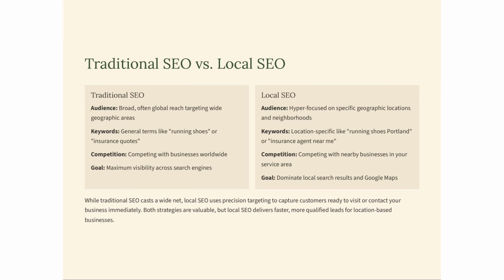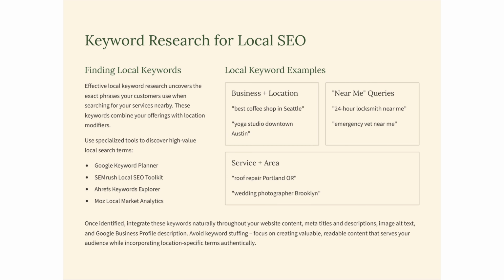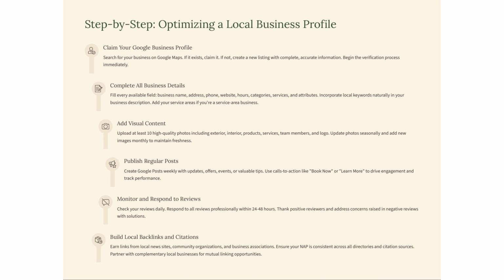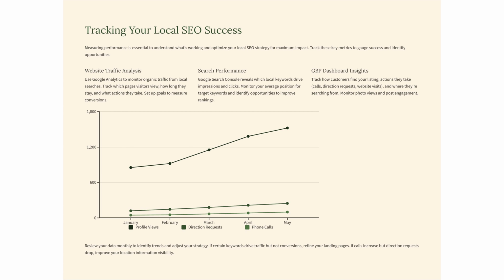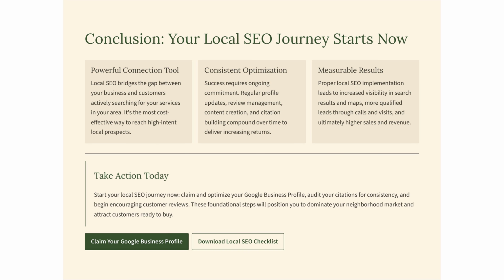LOCAL SEO Mistakes You're Making That Hurt Your Business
Local SEO Introduction Boost Your Business Visibility Nearby
Looking to boost your business visibility nearby? Learn all about local SEO and how to optimize your Google Business Profile in this introduction video by WsCube Tech.